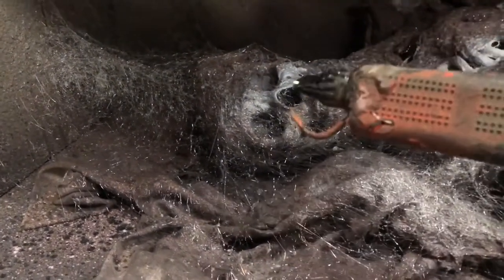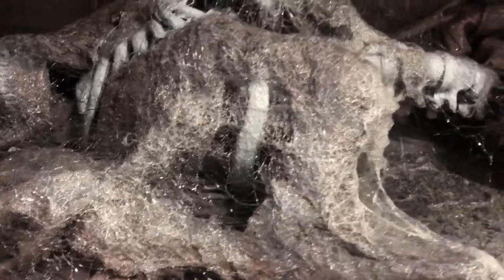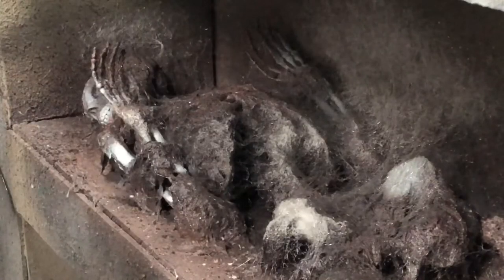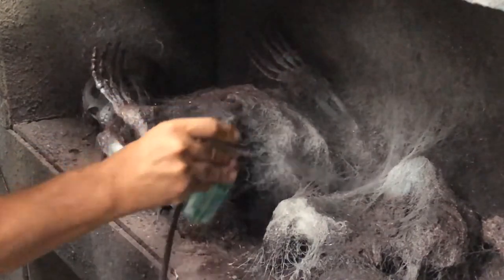The Crazy Clown Maze..Hot Cob web action!!!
Here we go putting the finishing touches on the grave yard portion of the queue line.